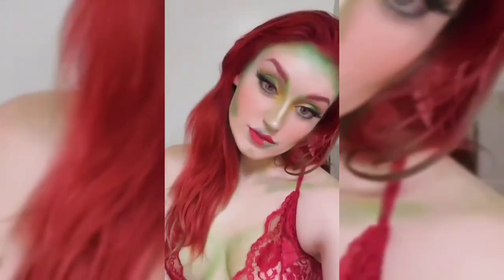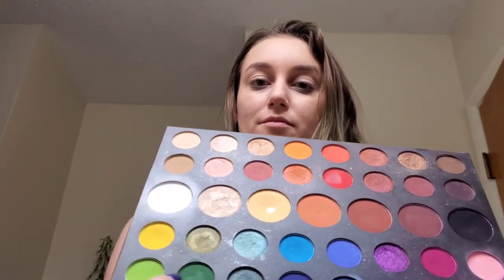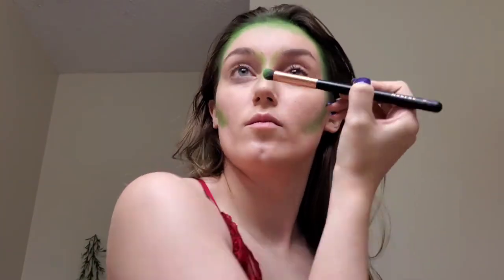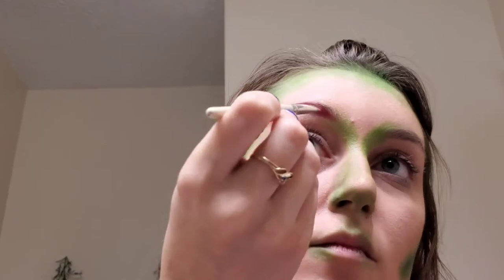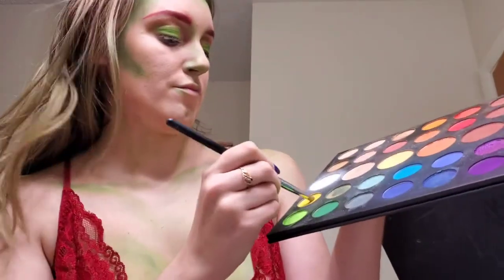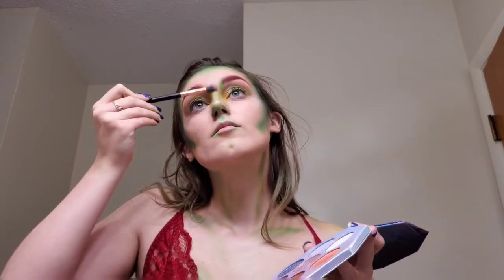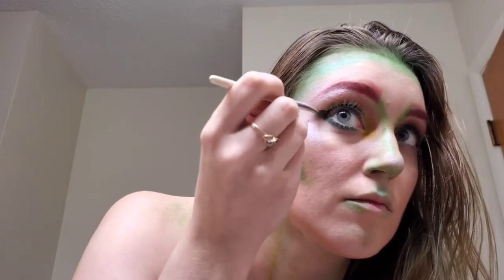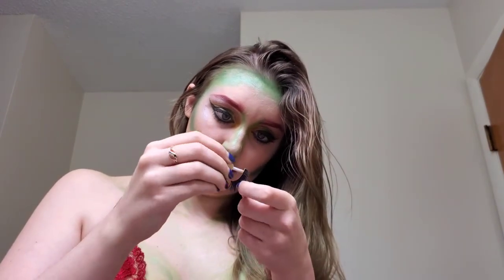SEXY POISON IVY // HALLOWEEN MAKEUP TUTORIAL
Hi spooky boos! I couldn't decide between a sexy, tasteful Poison Ivy or a more traditional one covered in vines. I'd love to do a Superhero/Supervillian series.

P R O D U C T S  listed as shown/used: